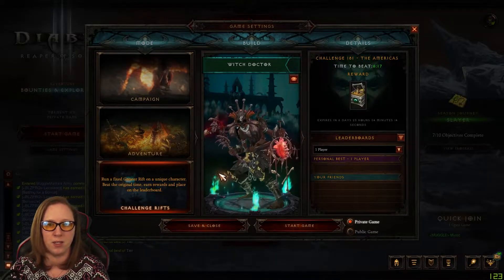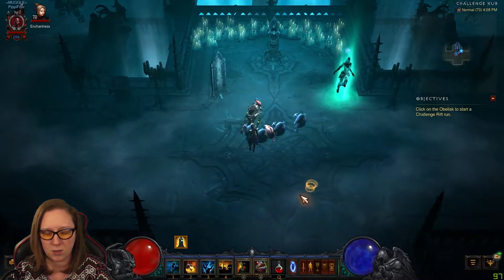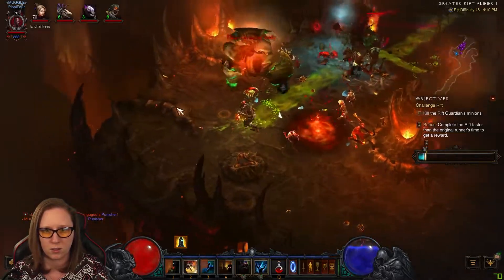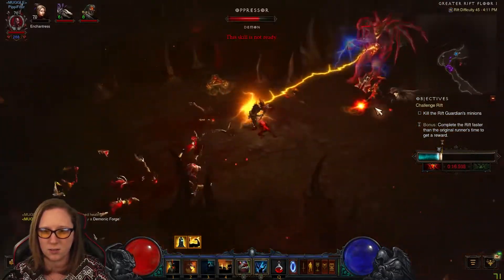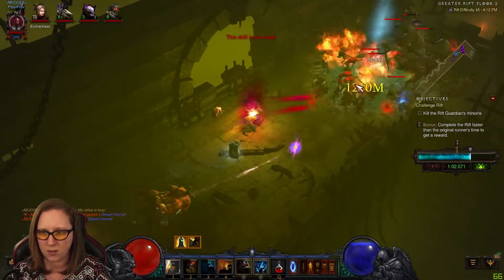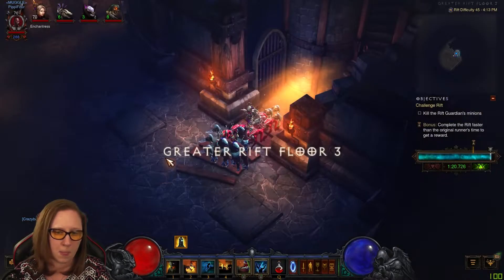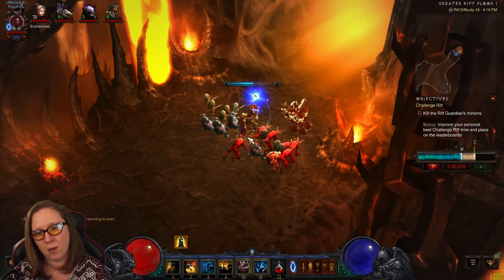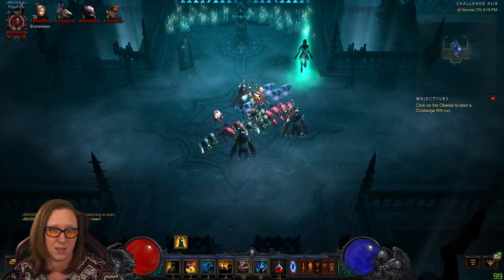Diablo 3 NA Challenge Rift #181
How do you feel about pet builds? Because that is going to determine whether you enjoy this week's challenge rift or not. I am personally not a fan of pet builds because I don't feel I can control them very well. Taking all of that into consideration, this Witch Doctor CR was pretty easy. Just make sure you're utilizing your pets and this should be gravy. Floor one offers a ton of elites along with a Conduit pylon and a Speed pylon which should set you up for a nice and easy completion at the end of Floor two or beginning of Floor three.

Drop any questions you may have and I'll get to them ASAP!

Don't forget about our NEW stream schedule:

Monday: 8:30pm-11:30pm
Tuesday: 8:30pm-11:30pm
Wednesday: 8:30pm-11:30pm
Thursday: 9:30am-2:30pm
Friday: 9:30am-2:30pm
Saturday: OFF
Sunday: 8:30pm-11:30pm